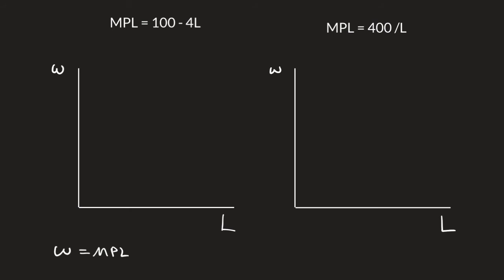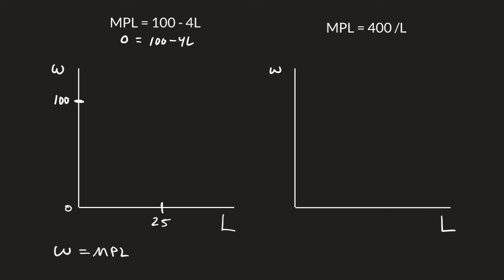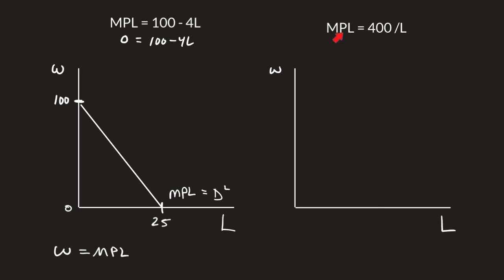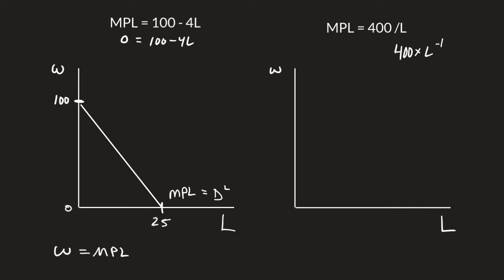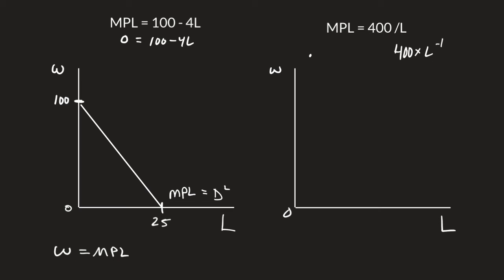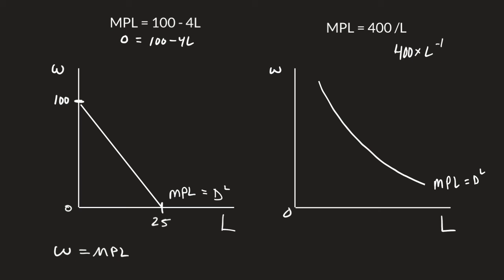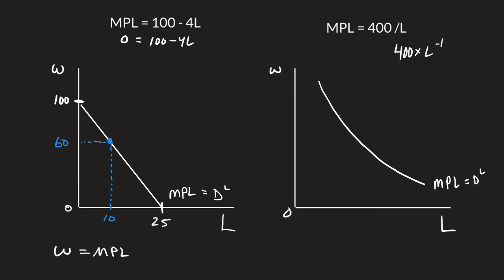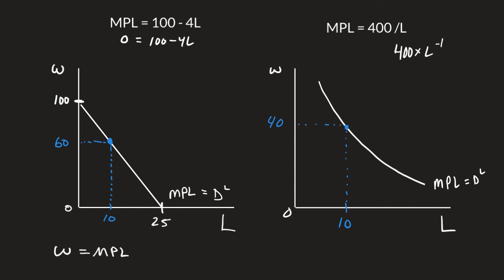Labor Demand Examples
I gave my students two examples: MPL = 100 - 4L and MPL = 400/L

This is a video talking about those examples.